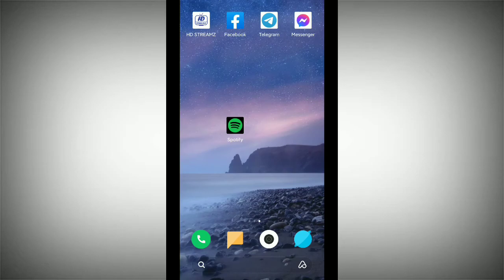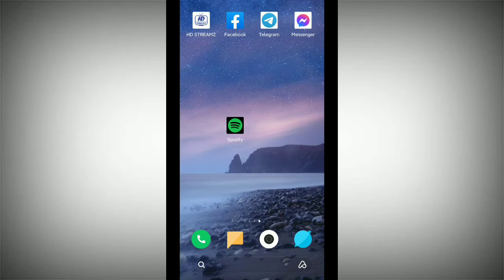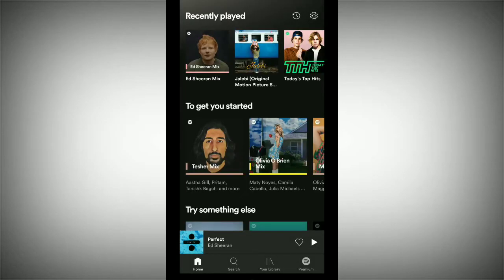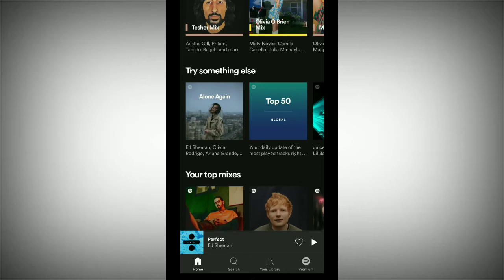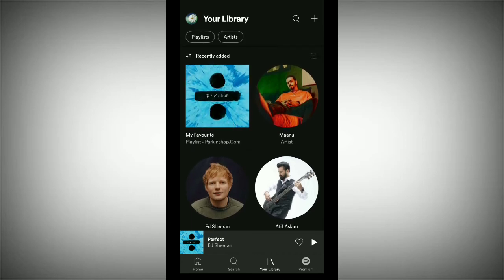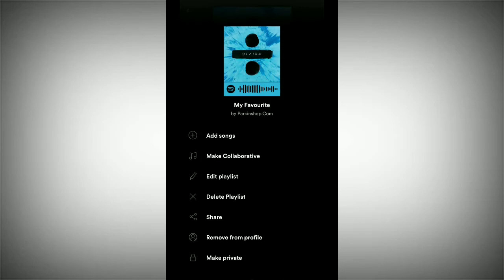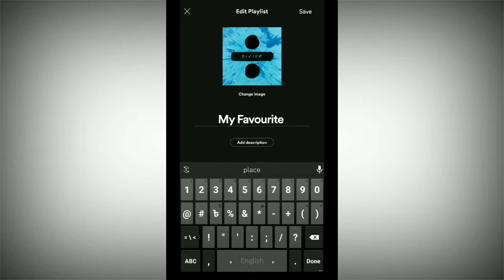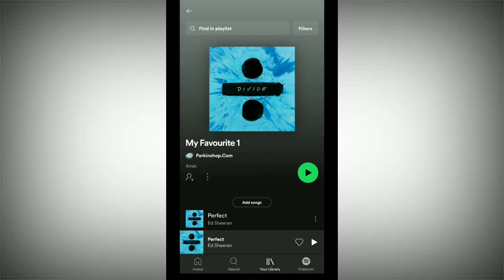How to Change Playlist Name on Spotify.